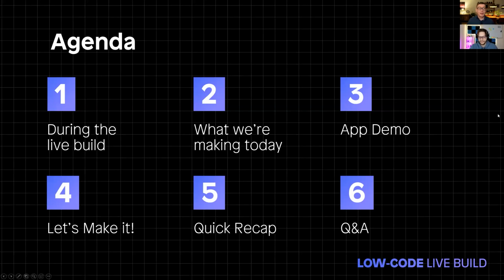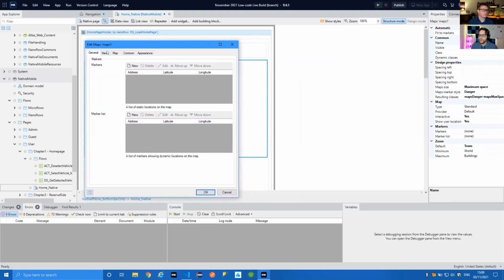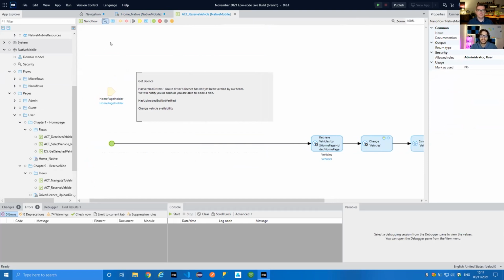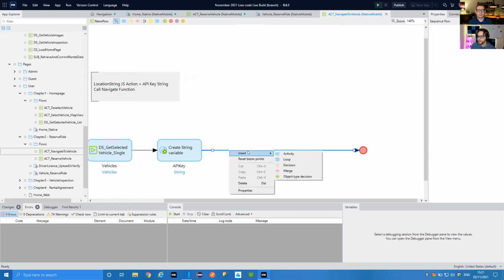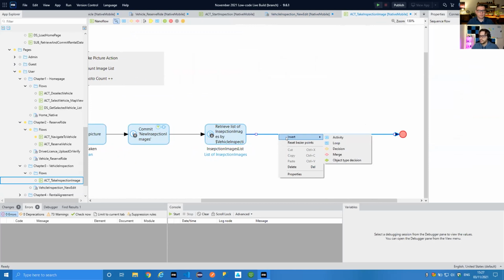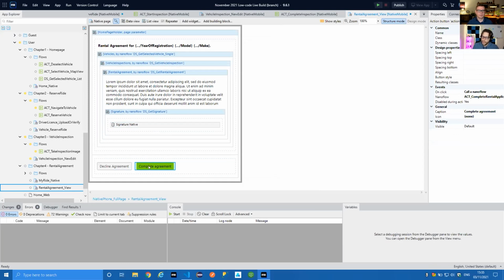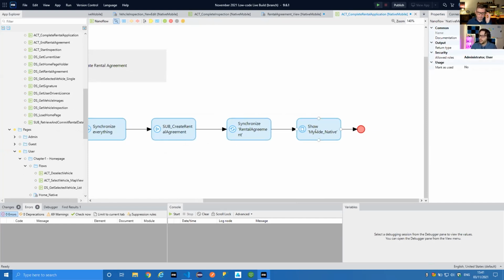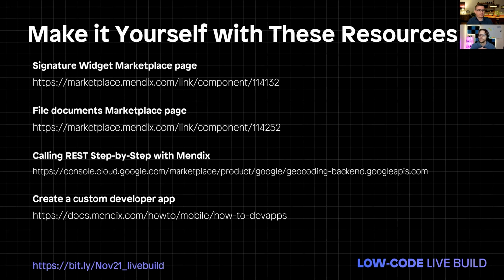Build a Ride sharing App with Digital Signing and Mobile PDF Viewer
It’s has been estimated that by 2030, private car ownership in the U.S. will drop by more than 80%. With the EU also on track to ban the production of combustion powered vehicles by 2035, it’s easy to see that the future of transport will be electric. Electric vehicles powered by ridesharing apps that is. Join this live build to discover how you can create a frictionless ridesharing app from start to finish with the Mendix Platform.

You’ll learn how to create a smooth process flow from scanning important documents using the document scanner to using navigation and map features. This includes the signature widget to capture real signatures on a mobile device or touch screen and embed them in a PDF document. Finally, we’ll dig into managing your native mobile dependencies when building your app for testing and live environments.

In this live build, learn how you can:

Sign documents using a pluggable widget
View PDFs in a native mobile application
Manage native mobile dependencies for JavaScript
Use maps to display a list of vehicles for users to choose from
Scan and upload documents using the document scanner
Links